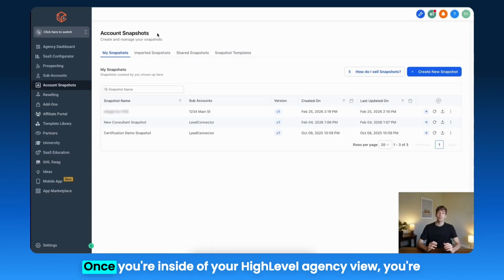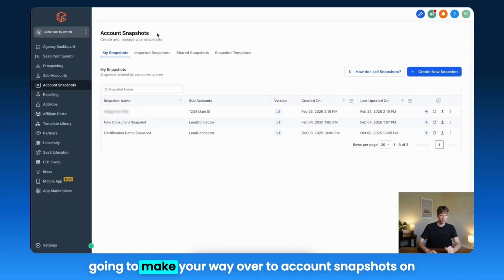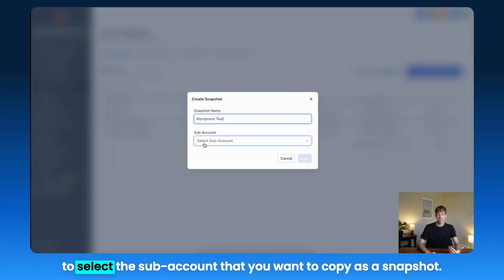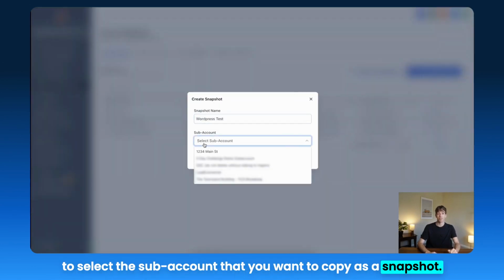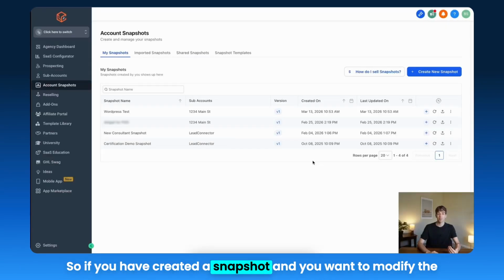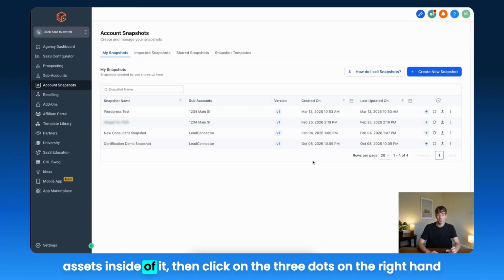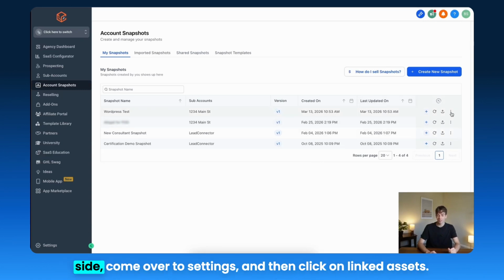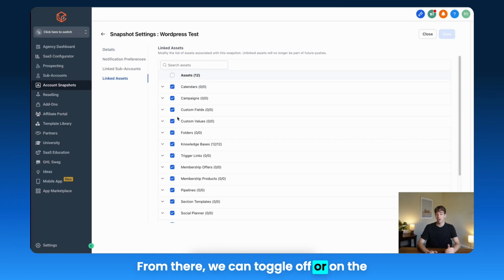How To Include WordPress Sites in HighLevel Snapshots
This video explains how to include a complete WordPress site inside a HighLevel snapshot so the same pages, themes, plugins, and settings can be deployed across sub-accounts. It walks through creating a snapshot in the HighLevel agency view by going to Account Snapshots, selecting Create Snapshot, naming the snapshot, choosing a source sub-account, selecting assets, and enabling the WordPress Sites toggle to include an existing site. It also shows how to modify an existing snapshot by opening Settings, selecting Linked Assets, toggling included assets on or off, and saving the changes, then sharing or loading the snapshot into another sub-account.

00:00 Snapshots Overview
00:22 Create New Snapshot
00:35 Include WordPress Sites
00:47 Share and Deploy Snapshot
00:52 Edit Linked Assets
01:07 Wrap Up and Resources